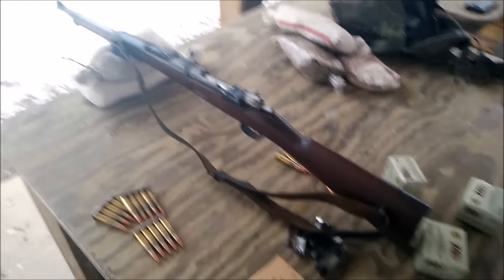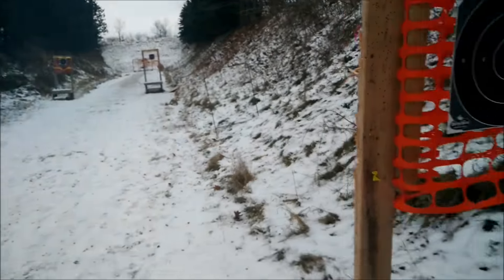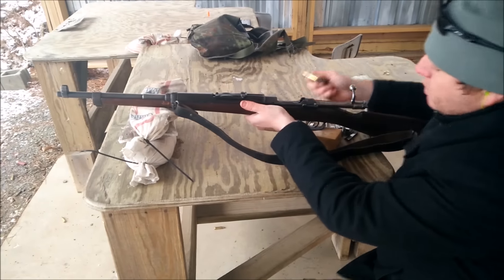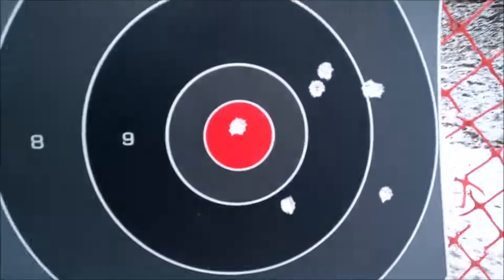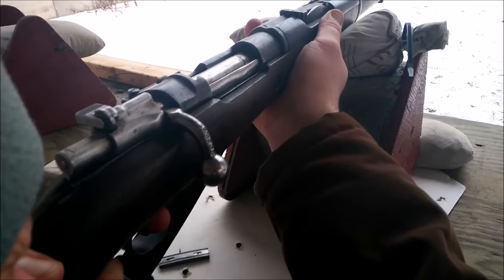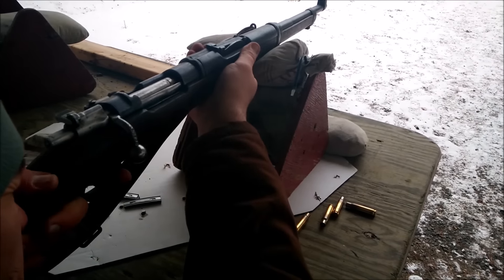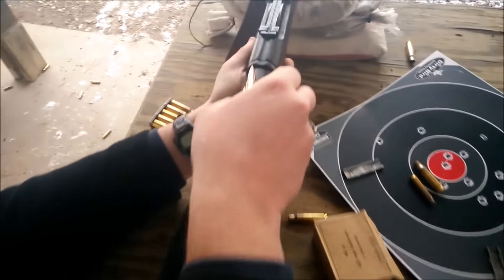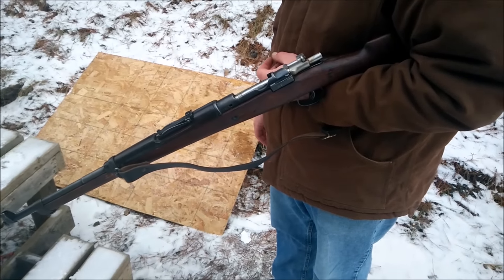M1916 Spanish Mauser in 7.62x51 NATO from J&G Sales.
This was a fun video to make. Hope you guys enjoy!